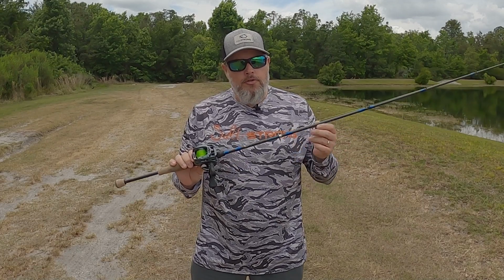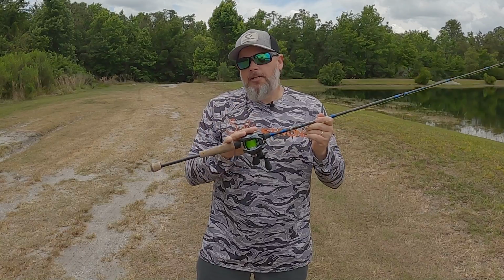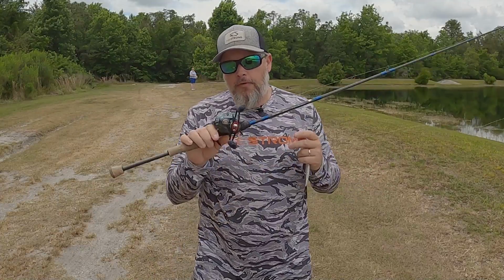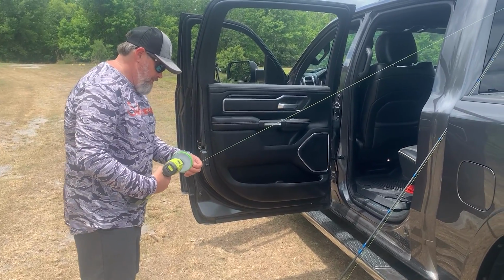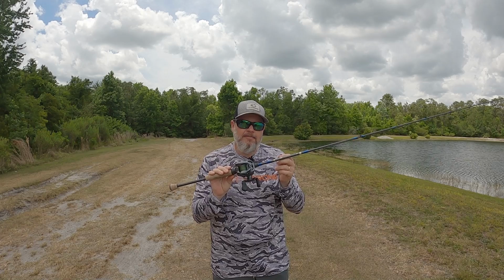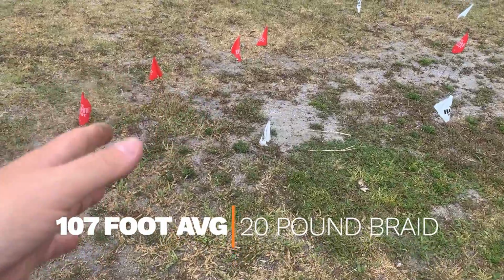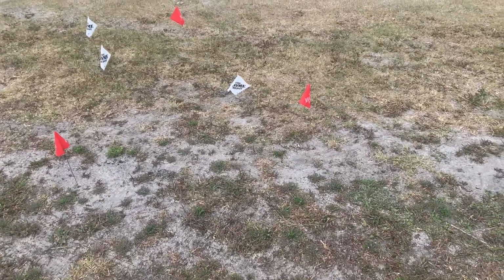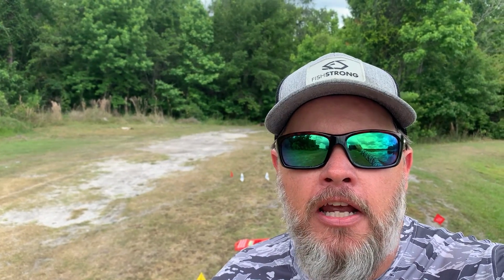How To Boost Your Casting Distance By 20% With Baitcasting Reels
Does line diameter really matter with baitcasting reels?

A lot of thought goes into casting when it comes to baitcasting reels and the rods you pair them with.

Line diameter is without a doubt the most overlooked factor in the entire setup.

Find out why!

Become an Insider Member TODAY before prices go up next month